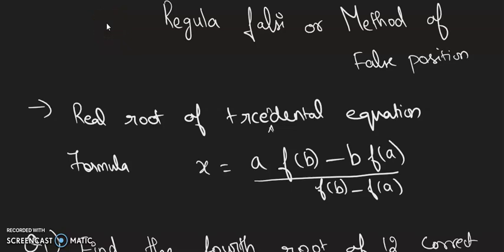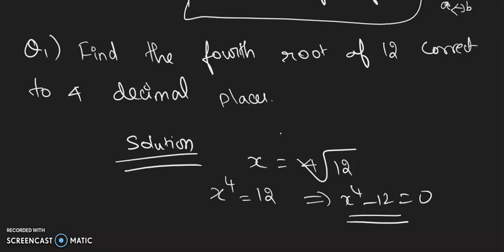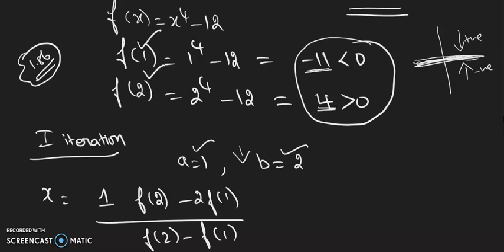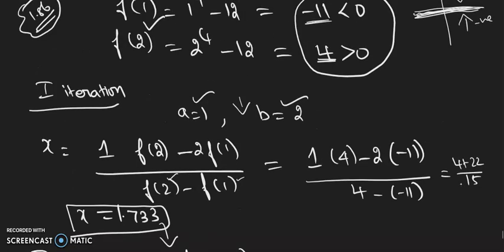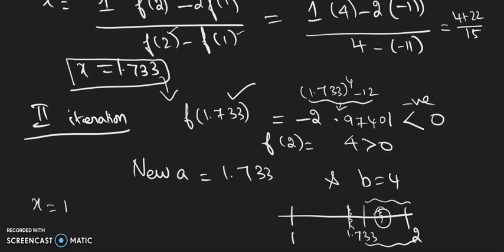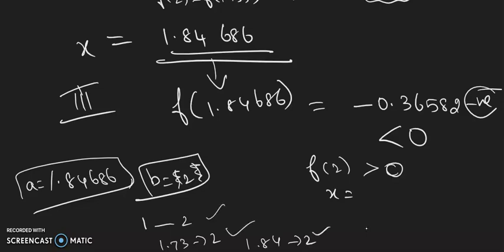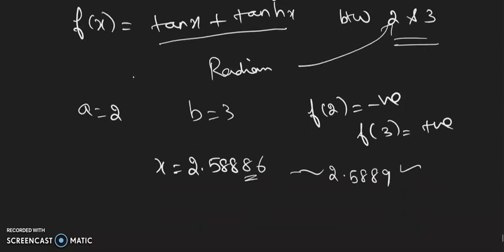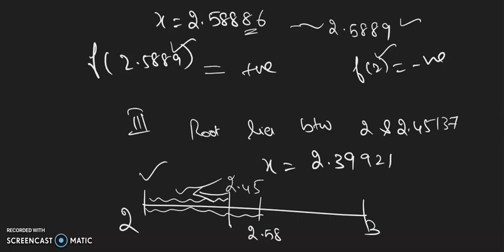REGULA FALSI METHOD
The Regula–Falsi Method is a numerical method for estimating the roots of a polynomial f(x) in a interval [a,b] whose function values f(a) and f(b)are of opposite signs .